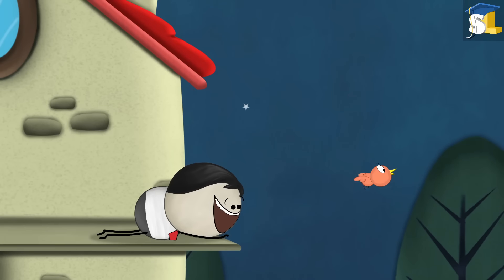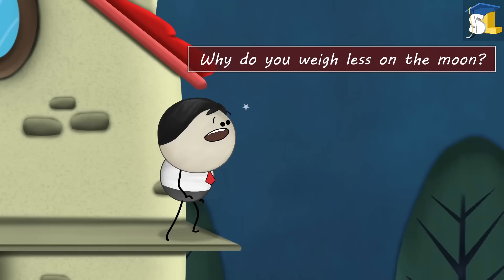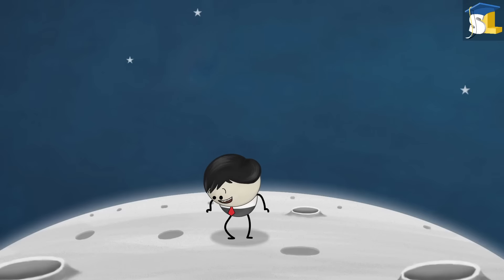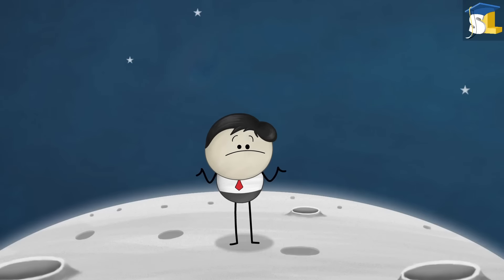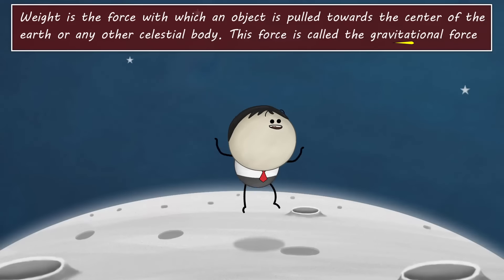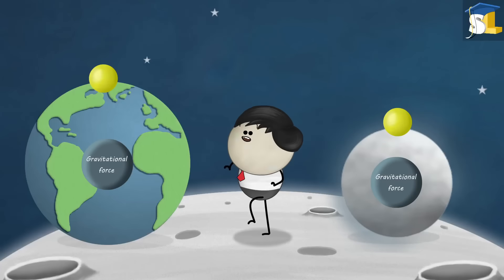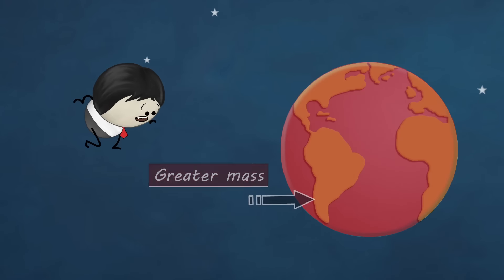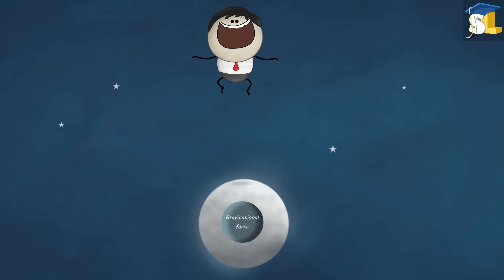Gravitational Force - Why do you weigh less on the moon?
Topic: Gravitational Force
Why do you weigh less on the moon?
Hey. What are you doing?
It is not possible.
You cannot fly on earth.
Please listen.
Look. I had warned you.
Now, why don't try the same activity on the moon?
There you will weigh much less and thus, you can fly short distances.
See. I was correct.
Do you know why you weighed less on the moon?
To understand this, we need to first learn about weight.
No. Not those weights.
Weight is the force with which an object is pulled towards the center of the earth or any other celestial body.
This force is called the gravitational force.
Greater the gravitational force exerted by the celestial body, more will be the weight of an object present on it.
So, does this mean that the moon exerts less gravitational force than the earth?
You are right.
But do you know why?
This is because gravitational force is directly proportional to the mass of an object.
Greater the mass, greater will be the gravitational force exerted by it and thus, more will be our weight.
As the moon has lesser mass than the earth, it has a weaker gravitational pull and hence, we weigh less on the moon.